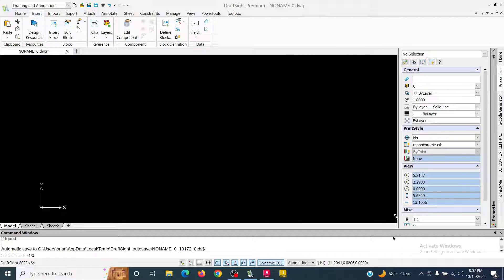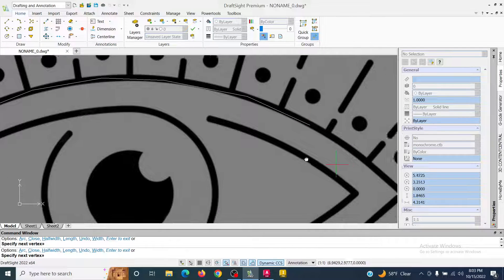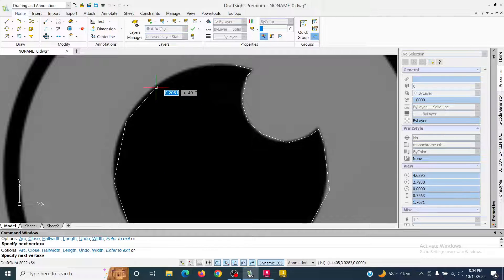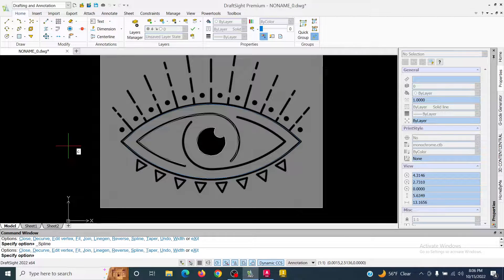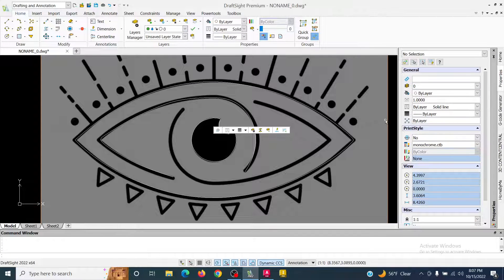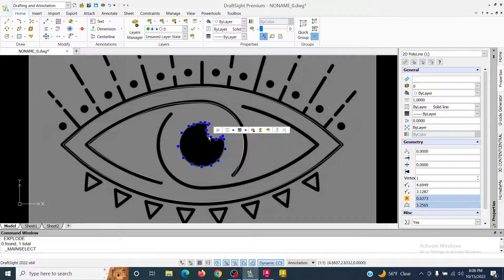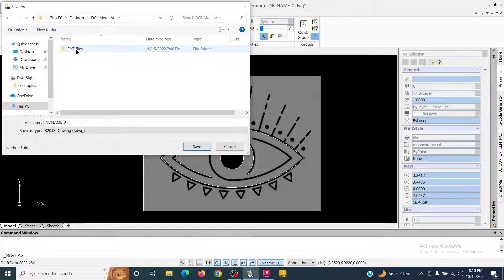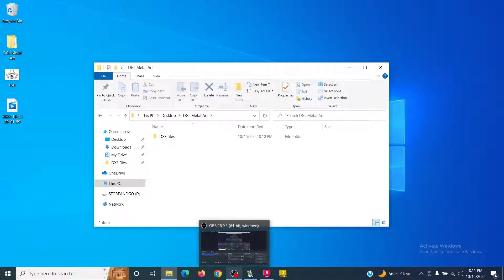Converting artwork to a DXF file using Draftsight 2022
In this video I will show you my process for converting artwork to a DXF file using Draftsight. The video will cover the following steps:

0:00 Importing the artwork
1:07 Trace using polyline
3:31 Convert polyline to spline
5:27 Explode the spline
6:07 Weld the spline
7:47 Save file to folder
8:57 Copy file to flashdrive